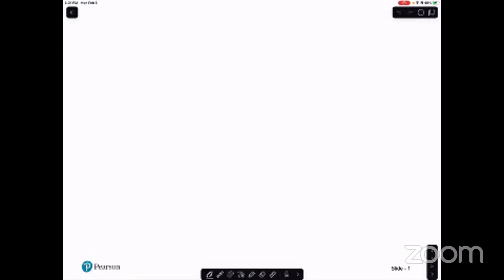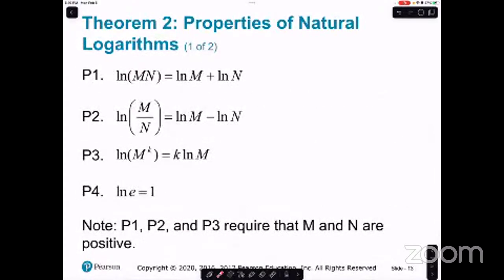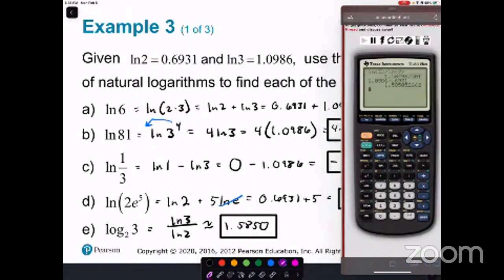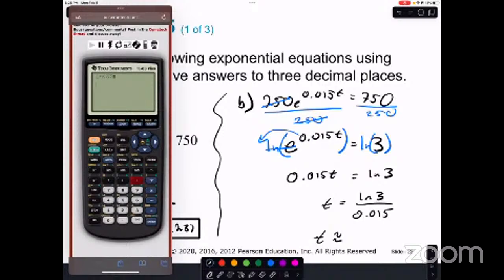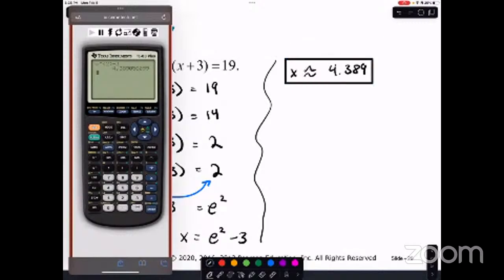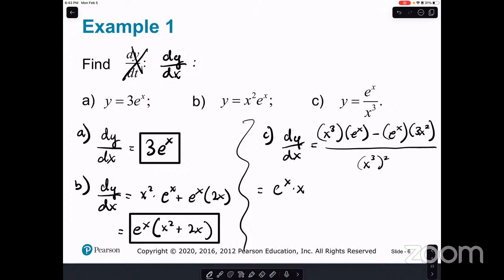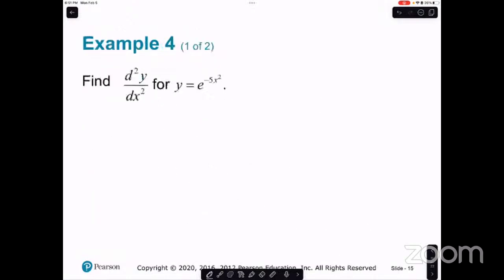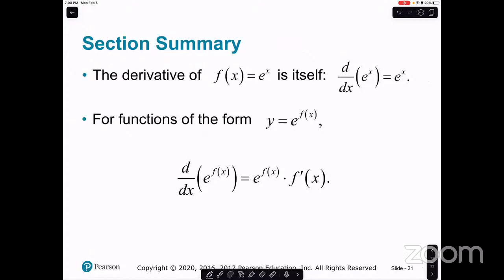09 Week 04 Monday 6pm: 2.1 Exponential & Log Functions of base e C4B MHCTS24